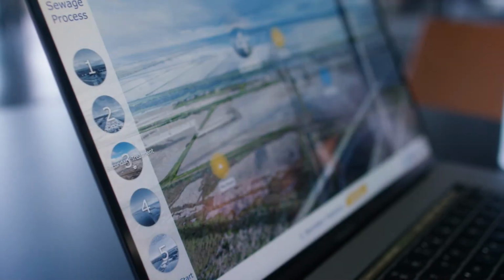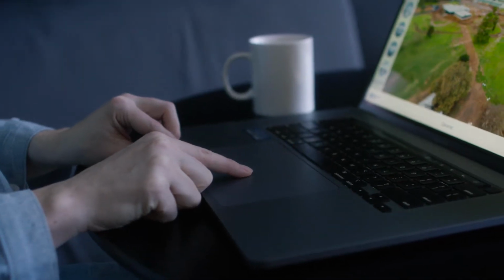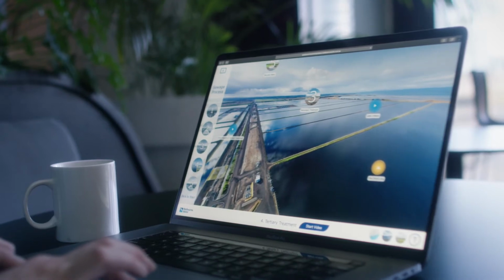WTP Virtual Tour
Since we released our virtual tour of the Western Treatment Plant, thousands of people have enjoyed exploring this iconic site from the comfort of their own home or classroom. Here, we explain how to use WTP virtual tour and what is included.